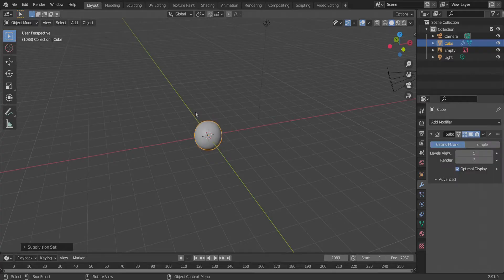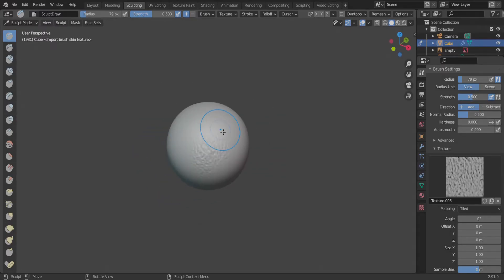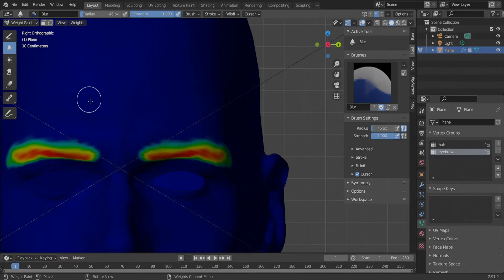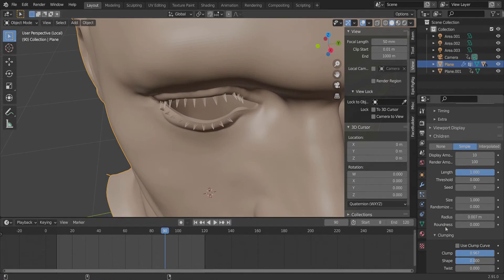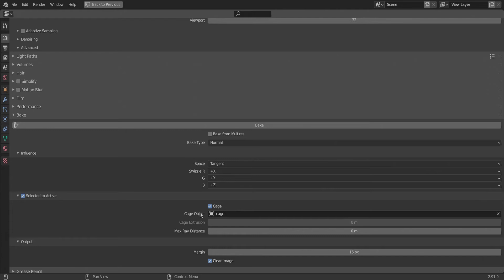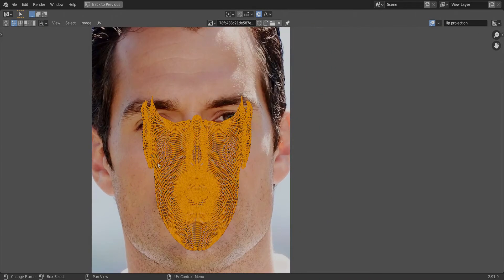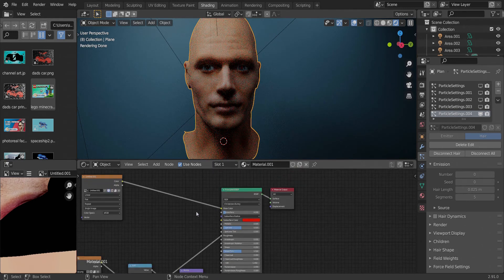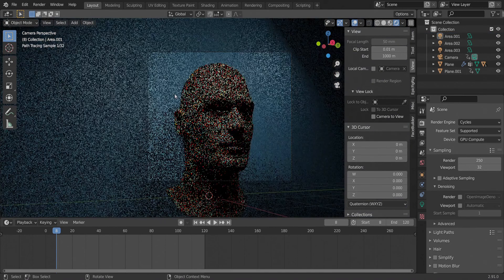Create a photorealistic face in Blender 2.91!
In this video I show you how a step by step process to creating a realistic looking face in blender.